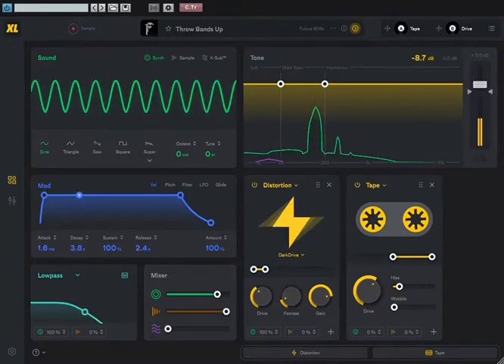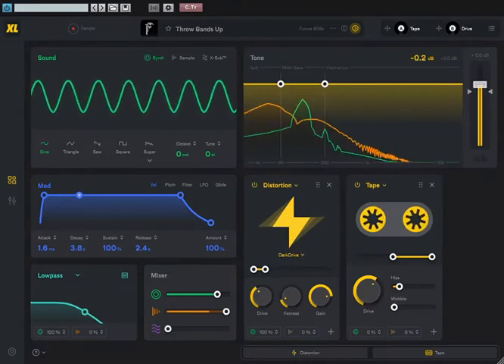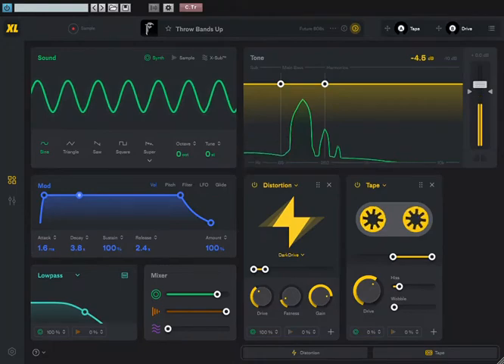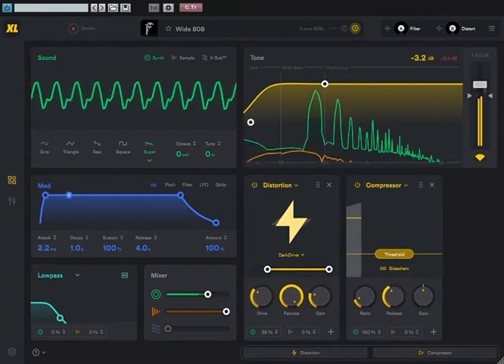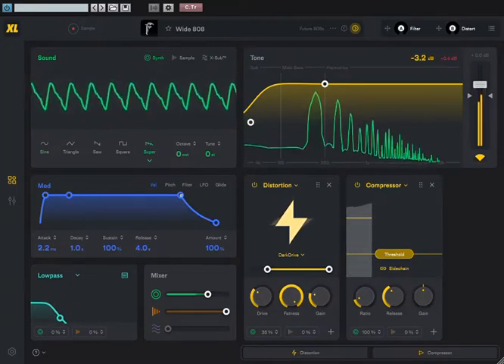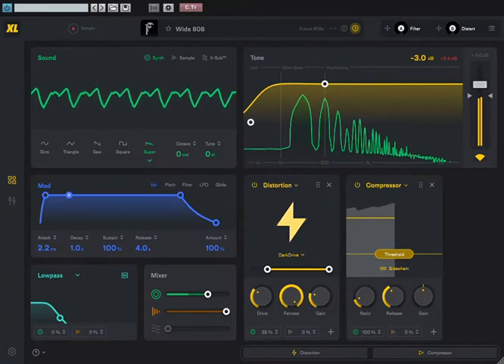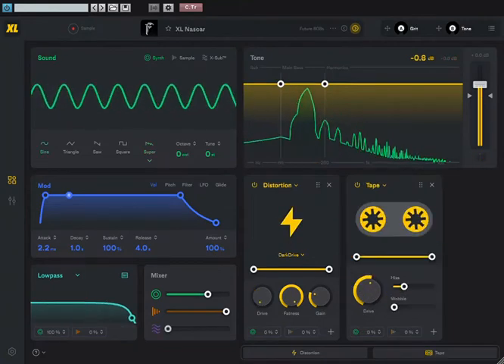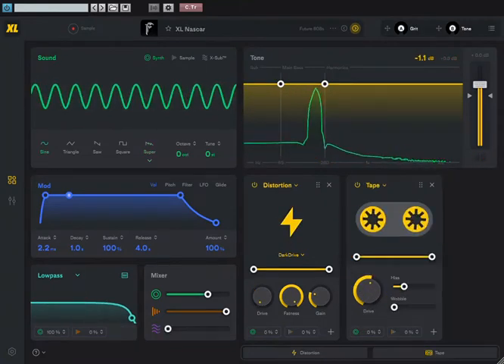Future Audio Workshop『SubLab XL』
【製品レビュー】